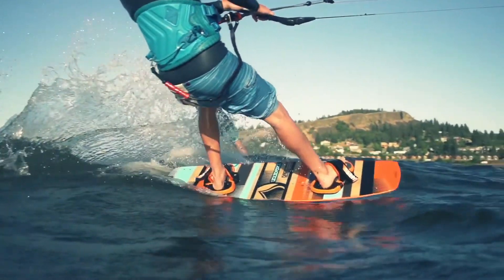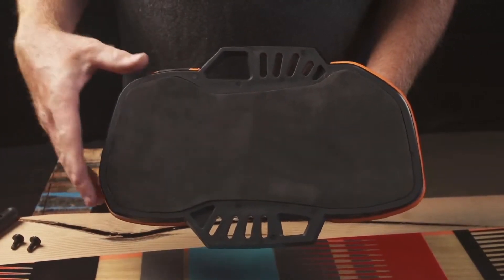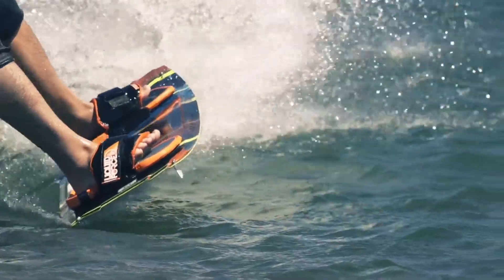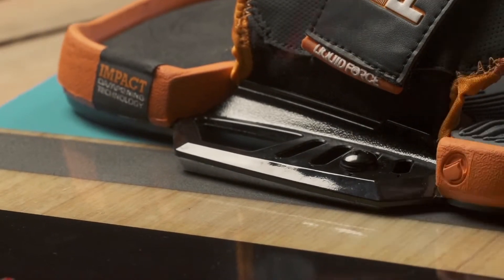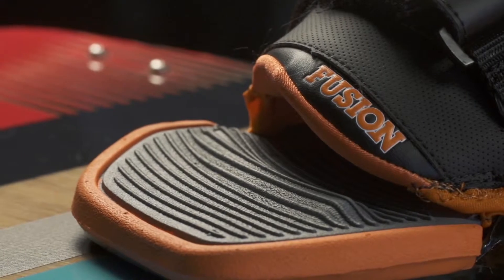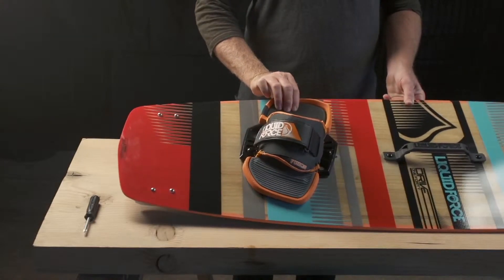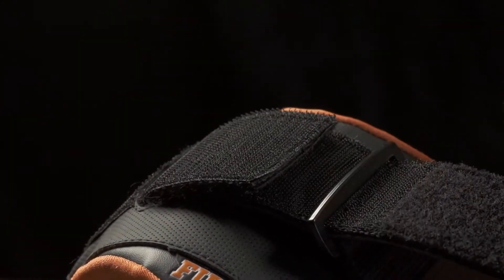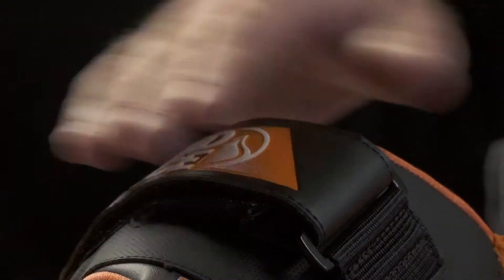Liquid Force Fusion Straps - Präsentiert von MeinKite.de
Installation von den Liquid Force Fusion Straps.